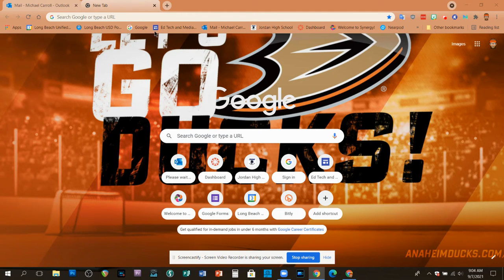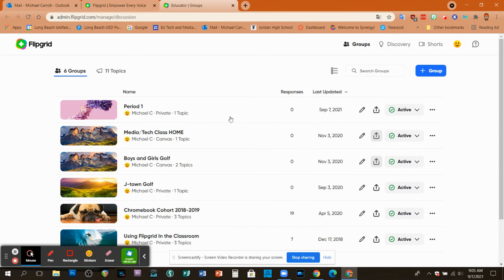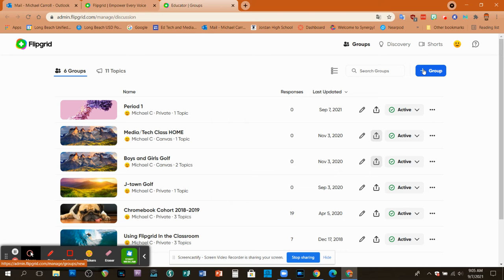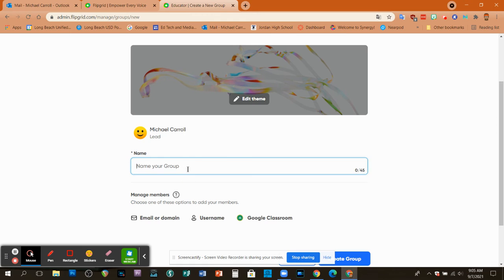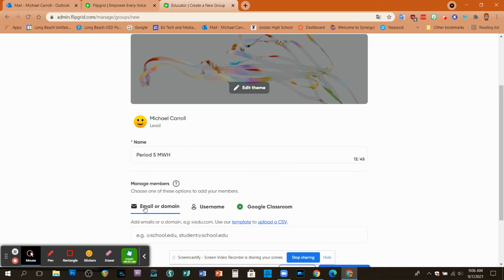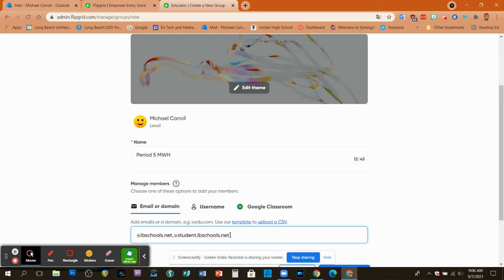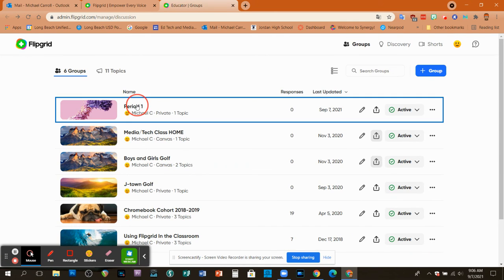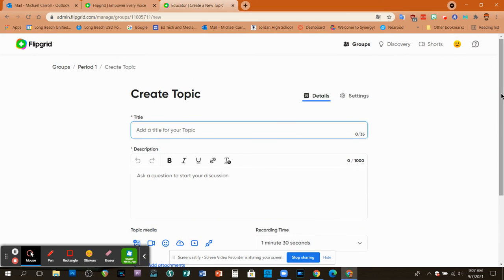Flipgrid-Adding Domains for Student Access